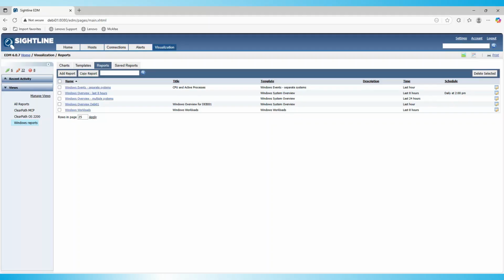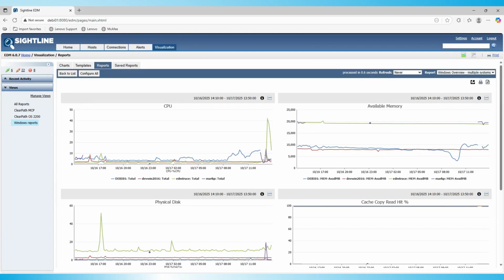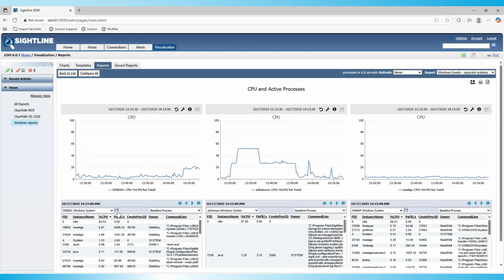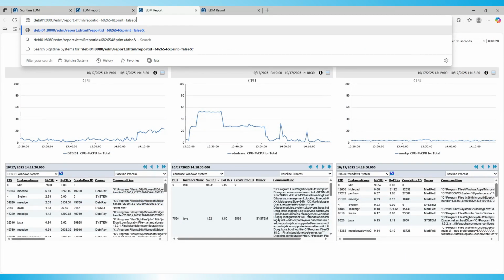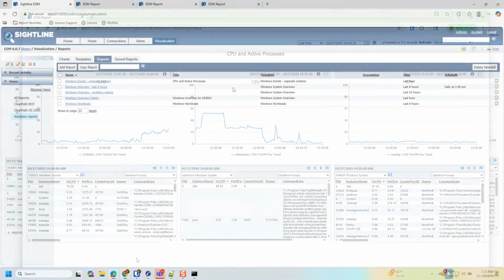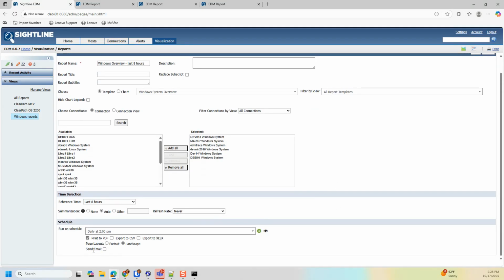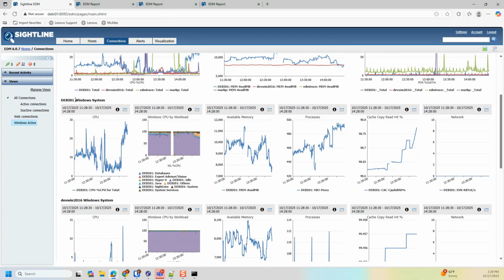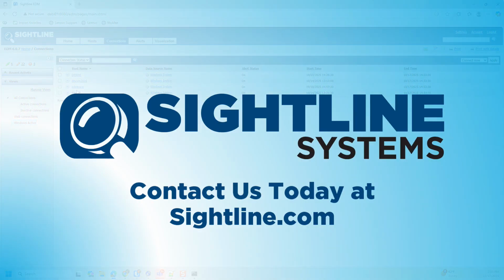Sightline EDM Dynamic Report and Dashboard Walkthrough v1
Explore the versatile reporting and dashboard capabilities of Sightline EDM in this walkthrough. Learn how to customize data views, share insights with colleagues, and automate performance monitoring.

Key Features Covered:

Flexible Data Visualization: Create or edit reports using a single data source or aggregate data from multiple systems into a single template.
Customizable Chart Layouts: Choose to view all data sources in one aggregate chart or separate them into individual graphs for easier comparison between systems.
Seamless Navigation: Use the built-in drop-down menu to quickly switch between different reports without returning to the main list.
Real-Time Monitoring: Pop any report into its own browser tab for continuous monitoring with automatic refreshing every 30 seconds.
Easy Sharing: Share read-only access to reports using unique URLs that allow others to view data without requiring a login.
Automated Reporting: Schedule reports to generate automatically as PDFs (e.g., daily at 2 p.m.) and set them to be emailed directly to stakeholders.
Dynamic Dashboards: Utilize templates that automatically update as new systems or filters are added to your environment, providing aggregate, repeated, or pop-out views for deep-dive analysis.